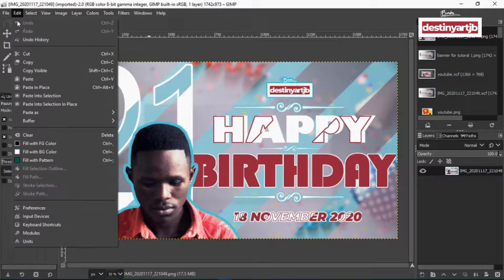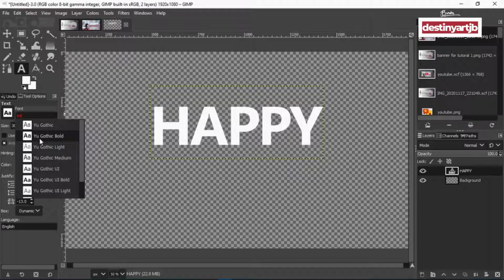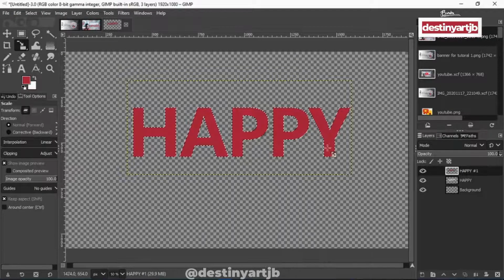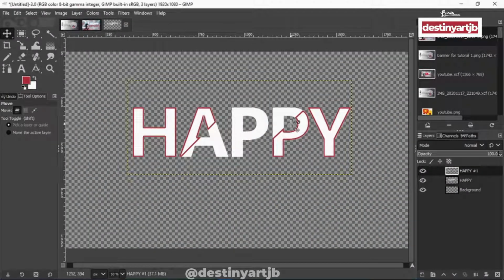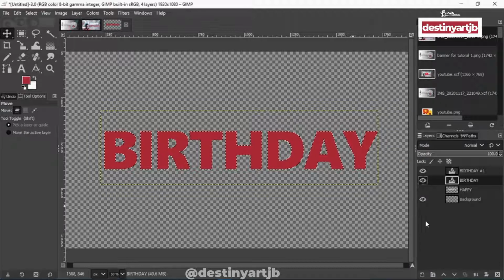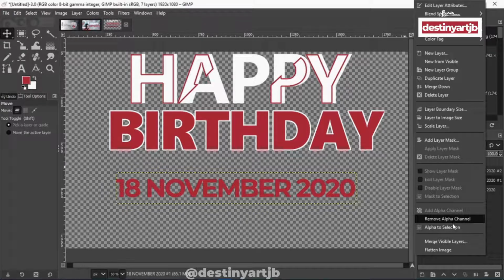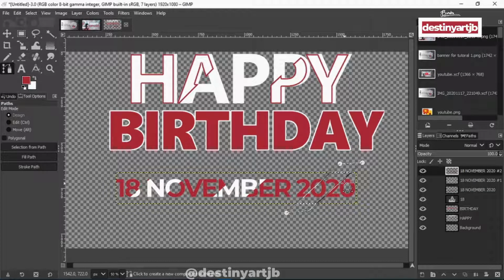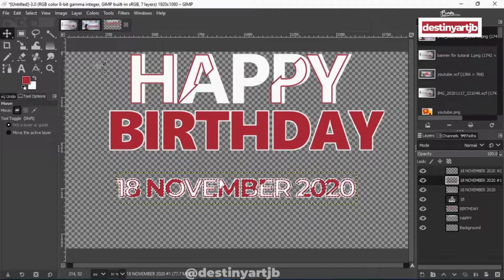Make a Birthday Banner in GIMP [ part 1]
Hey, Guys. Make your own birthday banner in gimp 2.8. This is part 1 of part one of the video.

My apologies, there is no link to any reference image used.

Please, use your own image.

THIS tutorial was not for professional use but I hope you learned something from me.